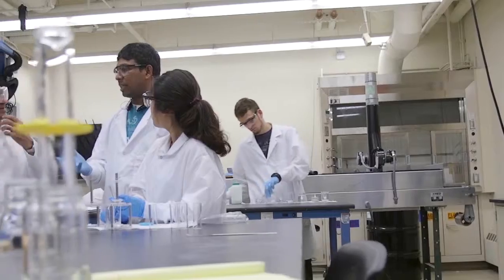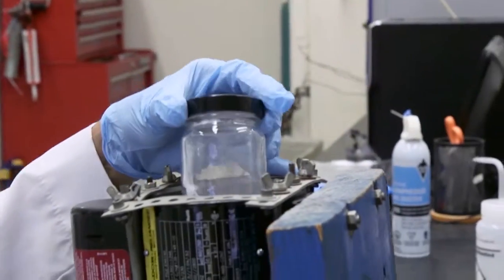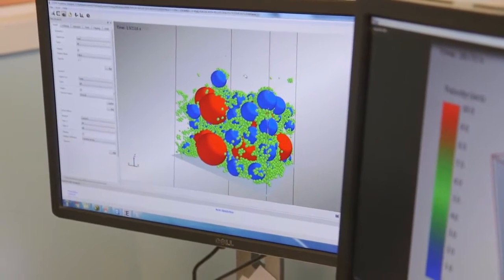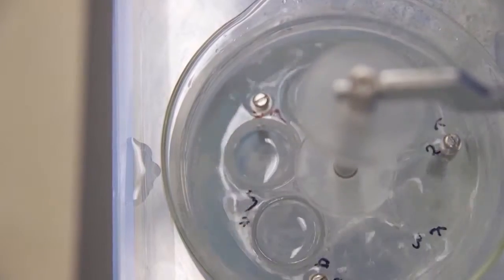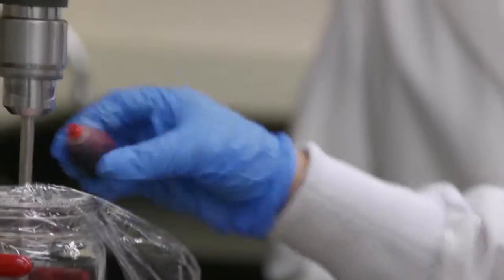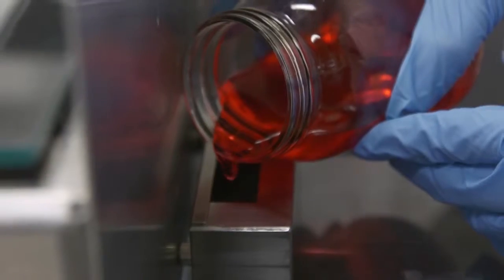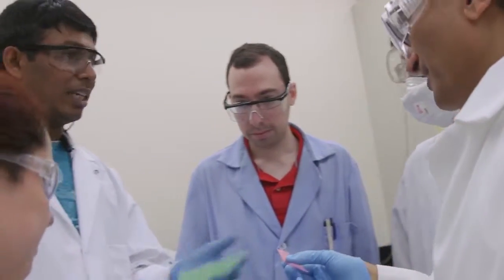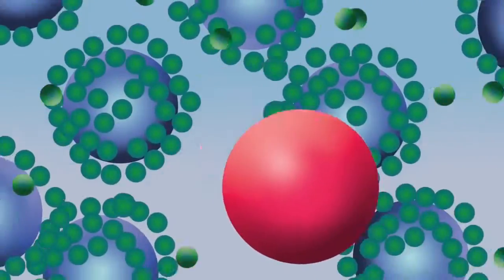R&D Council Edison Patent Awards Winner NJIT (2016)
NJIT and inventors Rajesh N. Dave, Ph.D., Daniel To, Ph.D., and Maxx W. Capece, Ph.D. received an Edison Patent Award in the enabling technology category for “Solventless Mixing Process for Coating Pharmaceutical Ingredients” (U.S. 9,107,851), a process that combines water insoluable and soluble polymers to form a highly structured particle coating layer, deformed as a composite film in a single, high intensity, vibratory process so that the bitter task of the drug is masked, while not impeding the delivery of the drug to the body in a reasonable time frame.